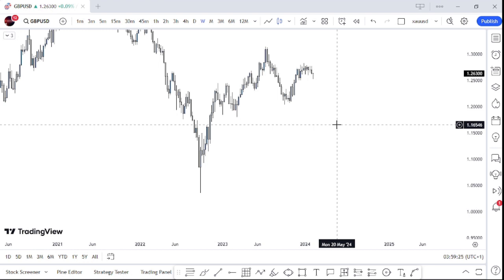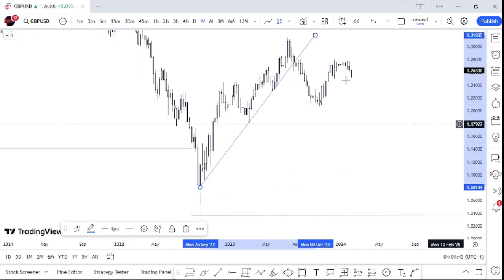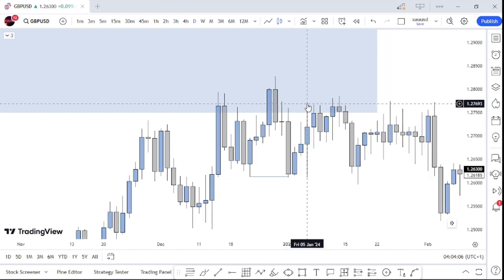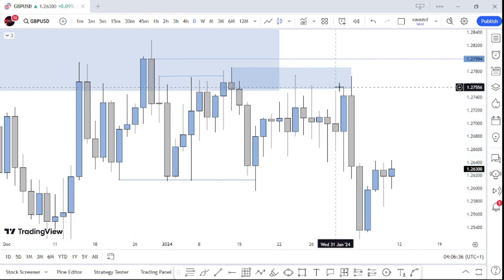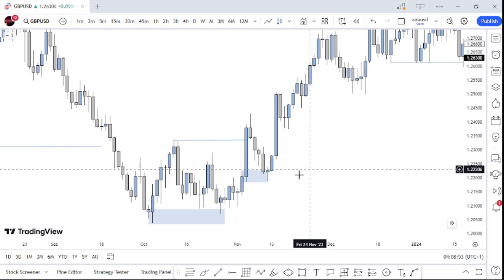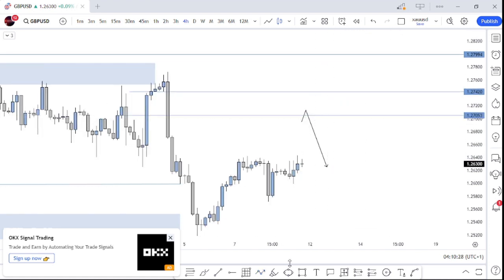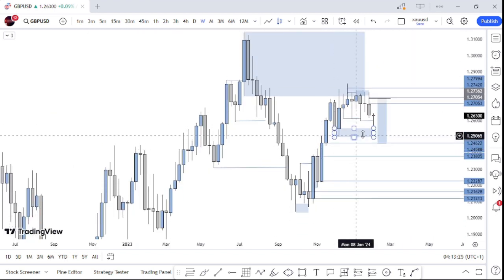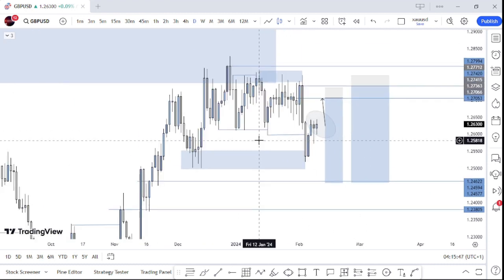GBPUSD weekly outlook/February 2024 CPI analysis.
Top Down Analysis on GBPUSD Forex Currency Pair and cpi Speculations for February 2024.
Join us to trade CPI Live on Tuesday February 13th by 14:15 GMT+1